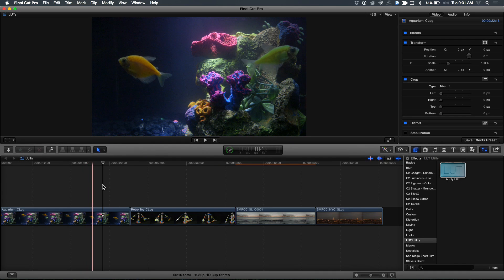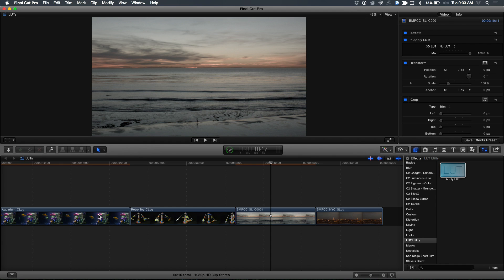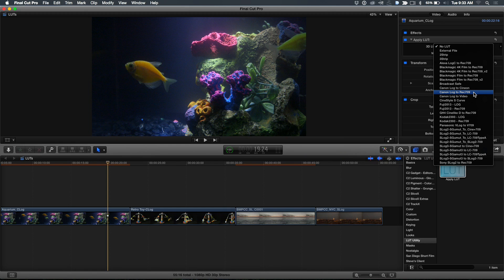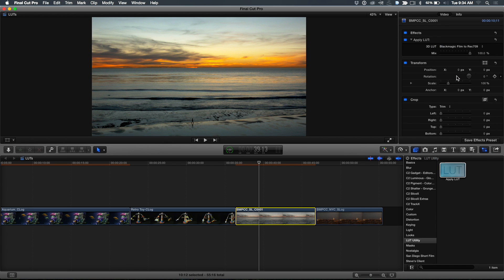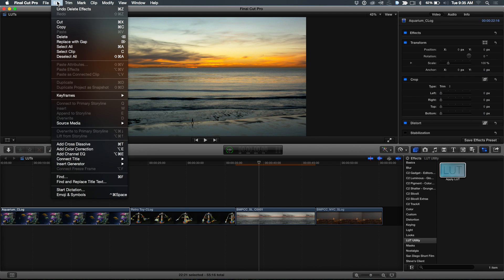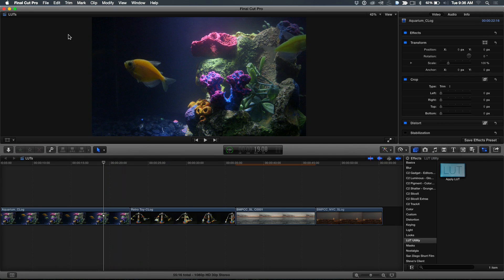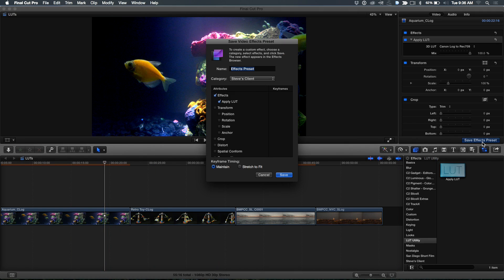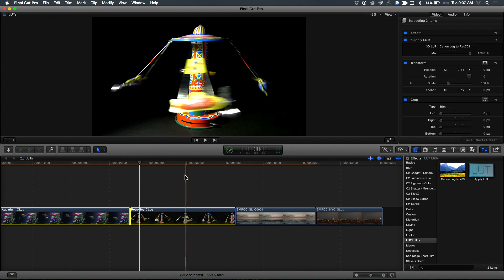MacBreak Studio Ep 351: One-Step LUTS in Final Cut Pro X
This week on MacBreak Studio, Steve demonstrates how to apply a custom Look Up Table (LUT) to log encoded footage in Final Cut Pro X.  He also show's a cool tip for applying LUTs to many clips with a single key command.